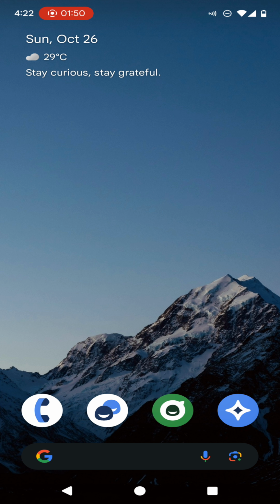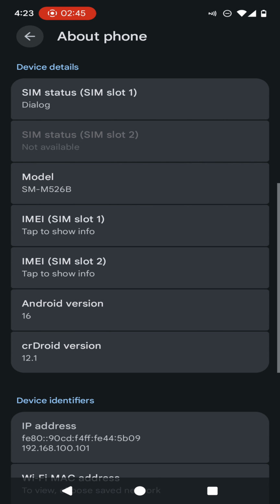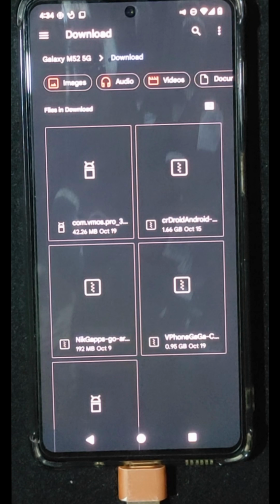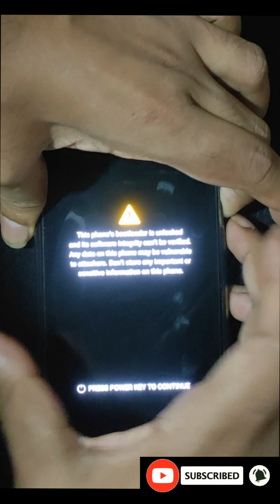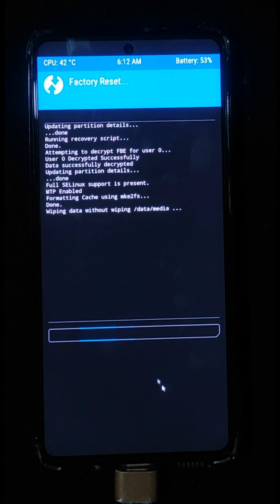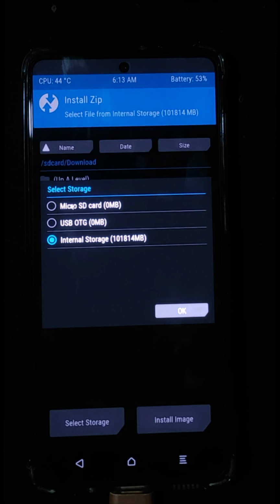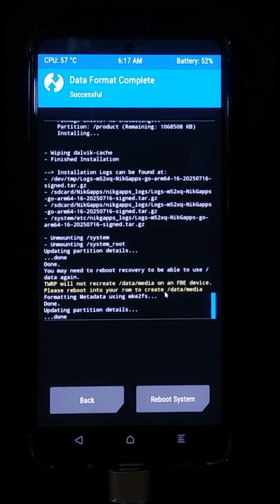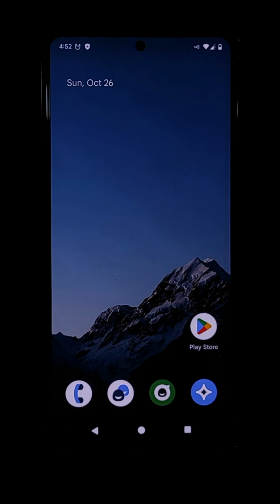Samsung M52 5G Android 16 Custom ROM | Install Android 16 M52 5G | Upgrade Samsung M52 5G Android 16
Download link